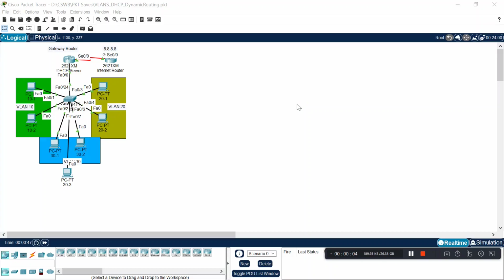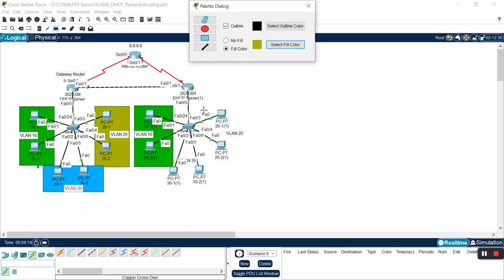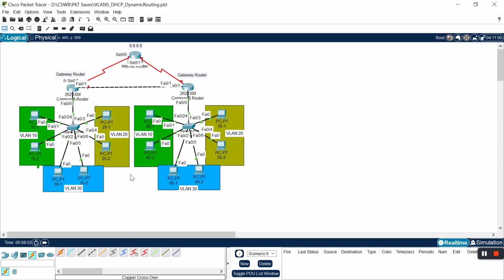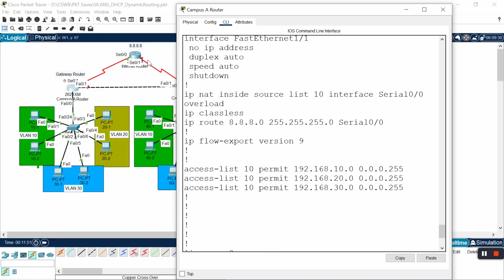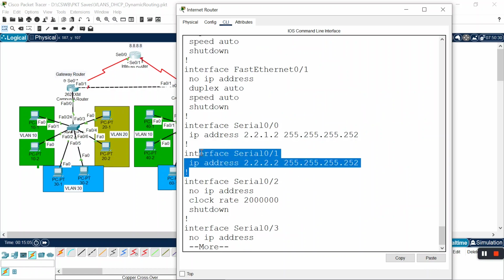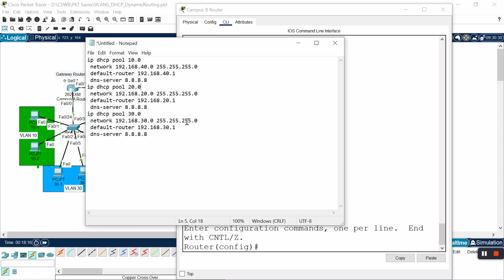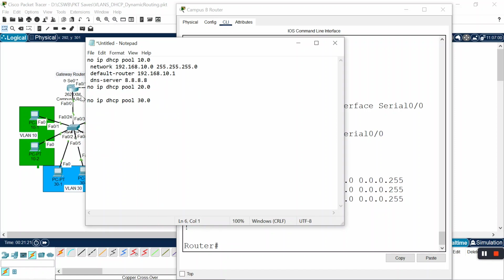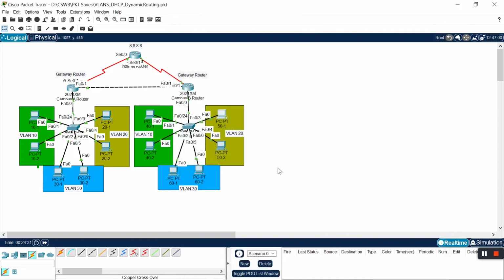How to Configure Dynamic Routing in a Multi-VLAN Environment - Base Topology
How to Configure Dynamic Routing in a Multi-VLAN Topology - Base Topology

DYNAMIC ROUTING IN A MULTI-VLAN TOPOLOGY

Dynamic routing in a Multi-VLAN (Virtual Local Area Network) topology involves the use of routing protocols that automatically exchange routing information among routers to dynamically adapt to changes in the network. Here are the benefits and drawbacks associated with dynamic routing in a Multi-VLAN environment:

Benefits:

Adaptability and Scalability: Dynamic routing protocols, such as OSPF (Open Shortest Path First) or EIGRP (Enhanced Interior Gateway Routing Protocol), provide adaptability to changes in the network topology. As VLANs are added or modified, dynamic routing automatically adjusts to these changes, making it scalable for evolving network structures.

Efficient Traffic Handling: Dynamic routing protocols calculate optimal paths for traffic based on real-time network conditions. In a Multi-VLAN setup, this ensures that data takes the most efficient routes between VLANs, optimizing network performance.

Reduced Administrative Overhead: Unlike static routing, dynamic routing eliminates the need for manual configuration of routes for each VLAN. This reduces administrative overhead, especially in large networks with numerous VLANs, making it easier to manage and maintain.

Fast Convergence: Dynamic routing protocols facilitate quick convergence in the event of network changes, ensuring minimal downtime. This is crucial in Multi-VLAN environments where rapid adaptation to modifications in VLAN configurations is essential for uninterrupted communication.

Drawbacks:

Complexity: Implementing dynamic routing in a Multi-VLAN topology can introduce complexity, especially for administrators who may need to navigate the intricacies of routing protocols, network advertisements, and convergence mechanisms. This complexity can be challenging for those less experienced with dynamic routing.

Resource Utilization: Dynamic routing protocols consume network resources, such as bandwidth and processing power, to exchange routing information. In some scenarios, this continuous communication may result in increased resource utilization, potentially impacting overall network performance.

Security Concerns: Dynamic routing introduces potential security concerns, as routers exchange routing information openly. While protocols often have mechanisms for authentication, misconfigurations or vulnerabilities could be exploited by malicious actors. Implementing additional security measures becomes essential.

Limited Control: Dynamic routing protocols make autonomous decisions based on network conditions. While this adaptability is advantageous, it also means that administrators have limited control over the specific paths chosen by the routing algorithm. This lack of granular control may be a concern in certain network setups.

In conclusion, dynamic routing in a Multi-VLAN topology offers benefits such as adaptability, efficiency, and reduced administrative overhead. However, drawbacks include increased complexity, resource utilization, security concerns, and limited control. Network administrators should carefully assess the specific requirements and considerations of their Multi-VLAN environment to determine whether dynamic routing is the most suitable approach.

cisco, cisco packet tracer, dcn, dcn labs,
dynamic routing, eigrp, ospf, rip,
port address translation, pat, dynamic nat overload, nat overload,
network address translation, nat, dynamic nat, dnat,
howto, star network, star topology, local area network, lan